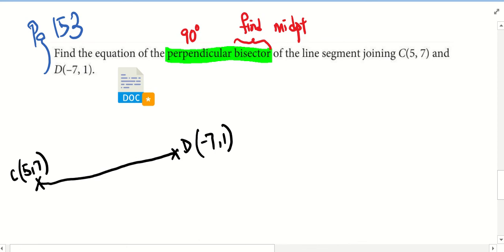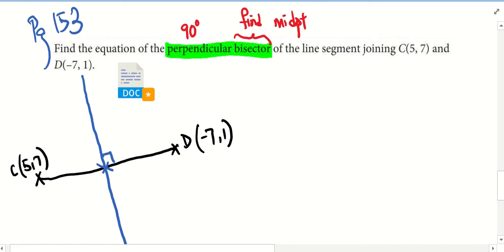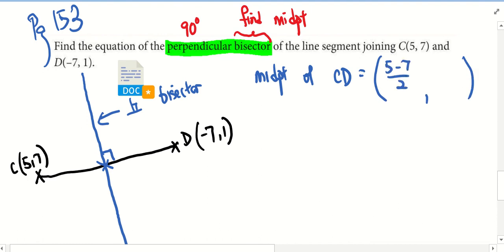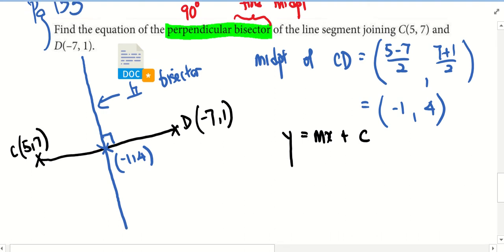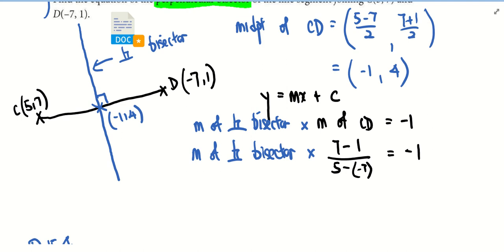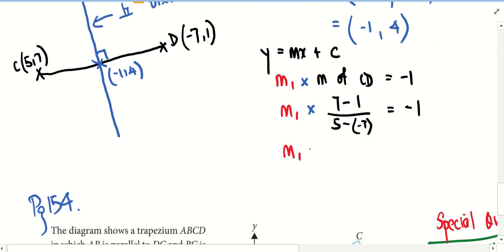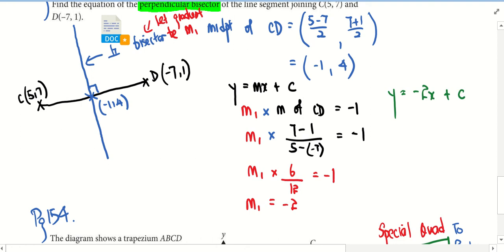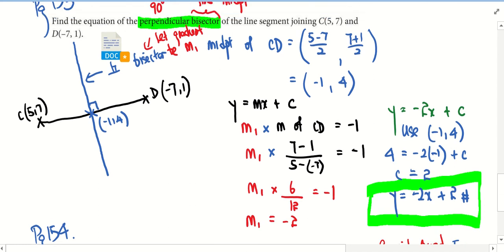Coordinate Geometry V3